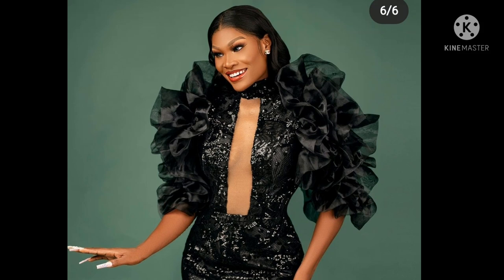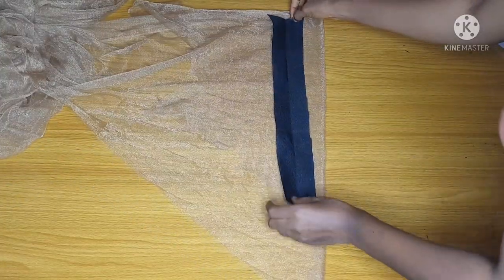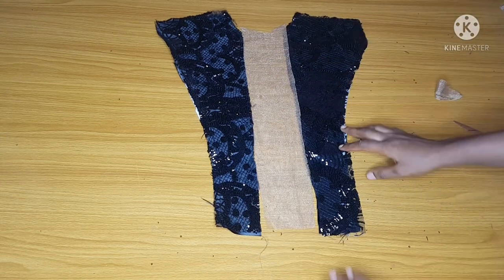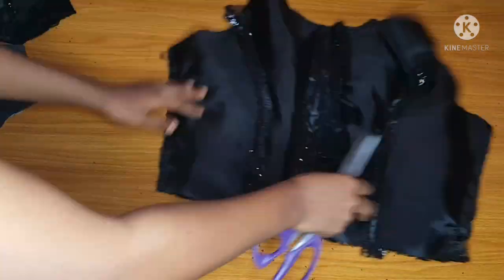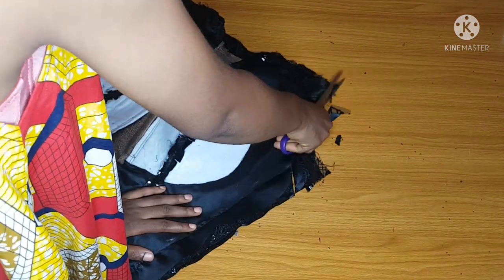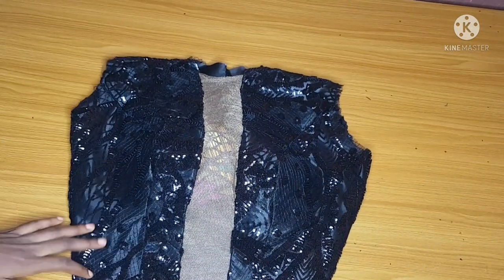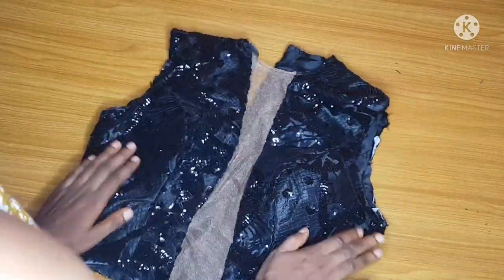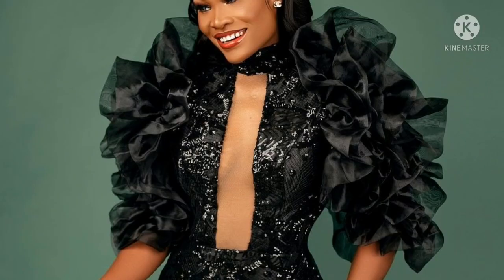How to cut and sew a bustier with an illusion net cut out